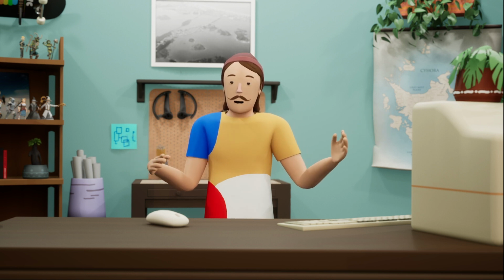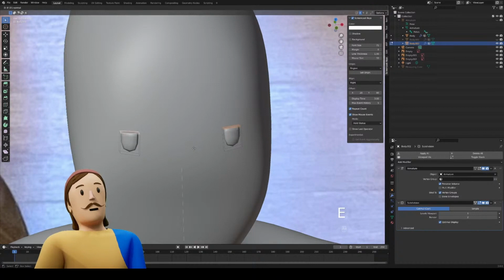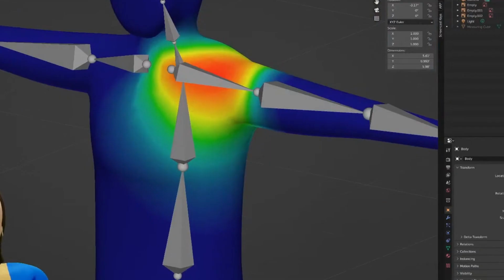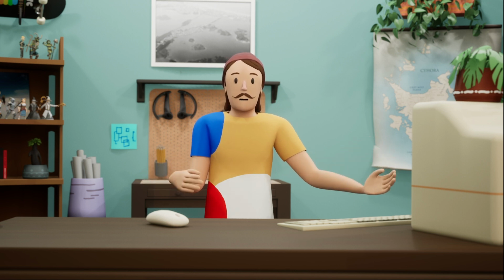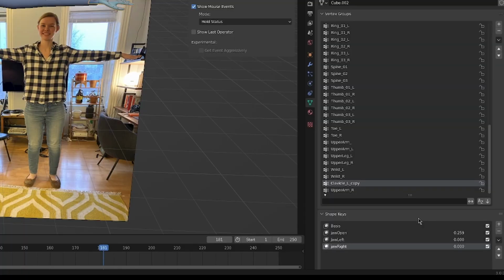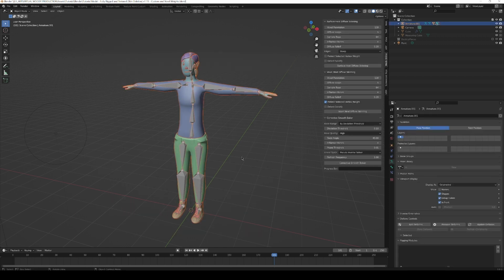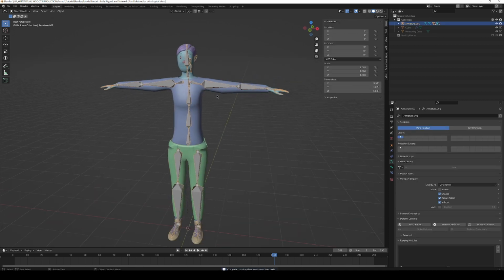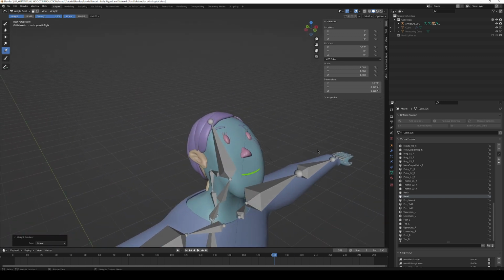Get started with blender weight painting (and go faster with plug-ins)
This is another tutorial in a series of tutorials on how to create virtual avatars, characters and vtubers inside unreal engine. This time, we talk about weight painting and how to speed things up and get better results with voxel heat diffuse skinning.

00:00 Intro
00:35 Why skin the base mesh?
01:36 About weight painting
02:02 Getting Started
03:24 Brush Tool
03:49 What to do if you forget to Mirror
05:33 Gradient Tool
06:25 Make it easier with Voxel Heat Diffuse Skinning
10:30 Conclusion